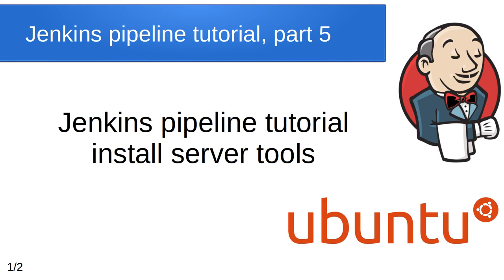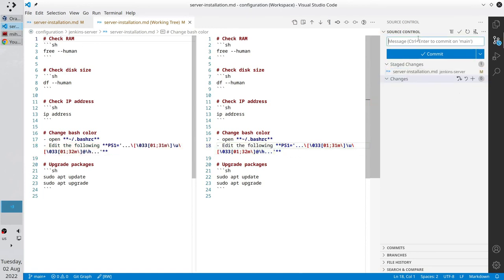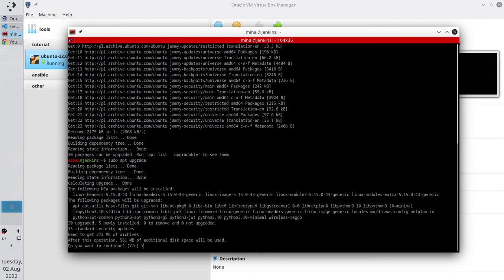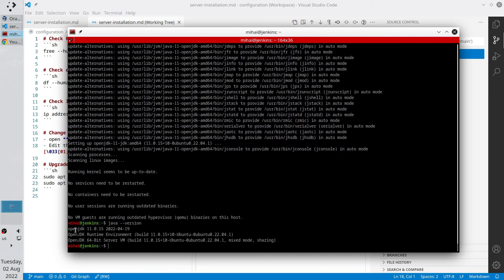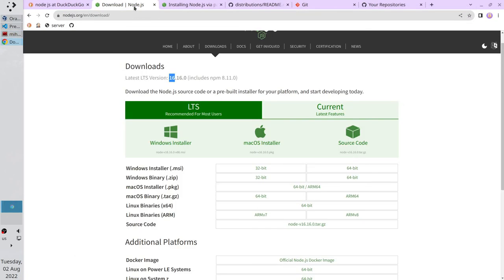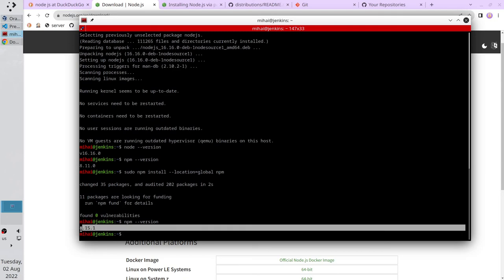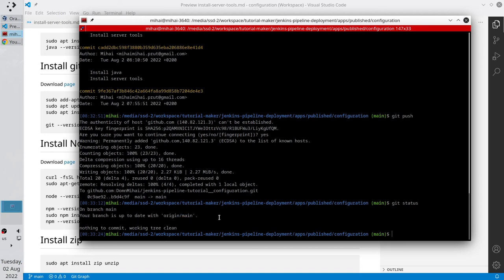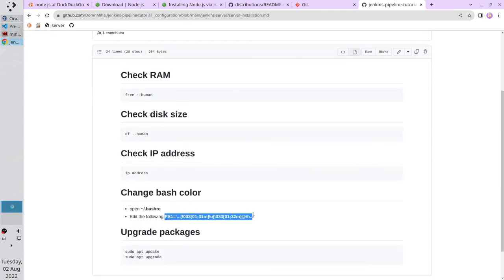Create Jenkins pipeline, part 5 | Install server tools | tutorial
Welcome to Jenkins pipeline tutorial, part 5. In this video I will install all tools which will be required during the application deployment.

Chapters:
  00:00 Intro
  00:22 Fix PS1 typo
  01:33 Install Java
  05:47 Install git
  09:10 Install Node.js
  14:14 Install zip
  15:51 Ending

Special thanks to:
  • Audacity
  • gimp
  • kdenlive
  • LibreOffice
  • obs